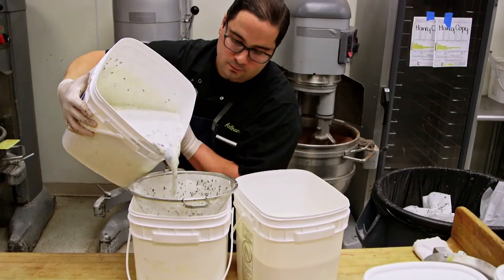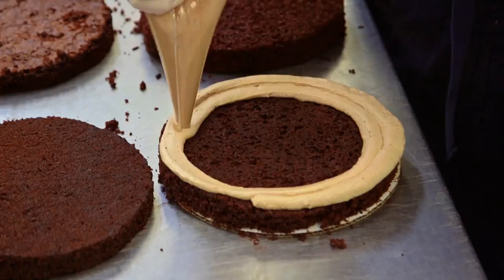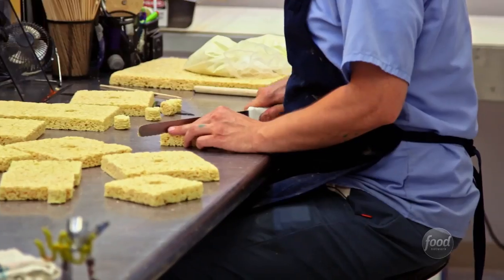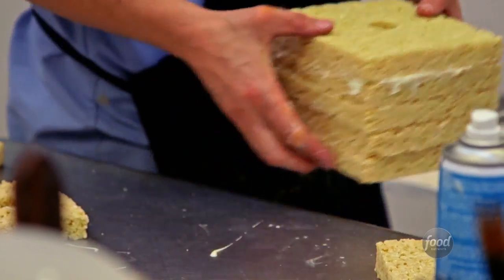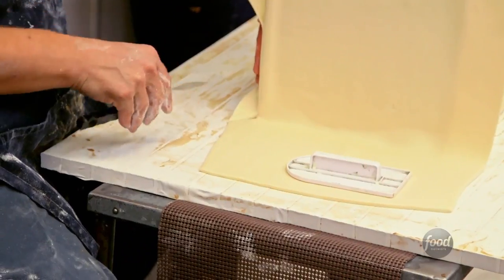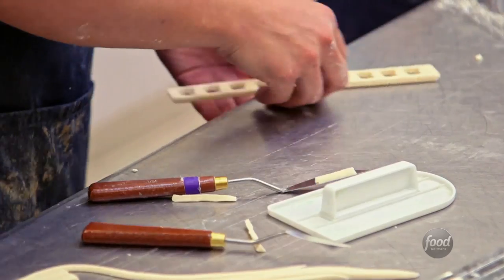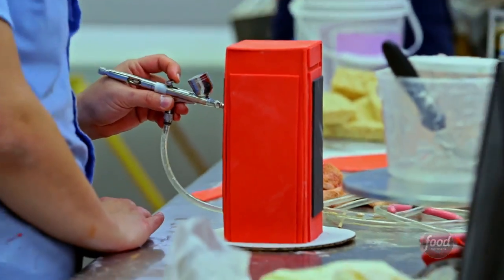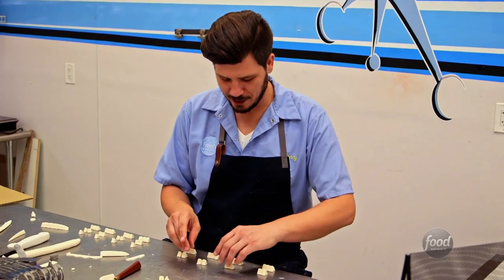Big Ben Cake | Food Network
The Vegas Cakes team gives a bride-to-be a jolly proper send off with a Big Ben cake.